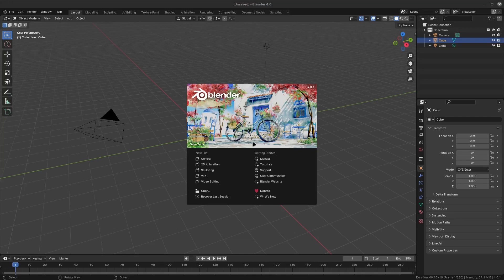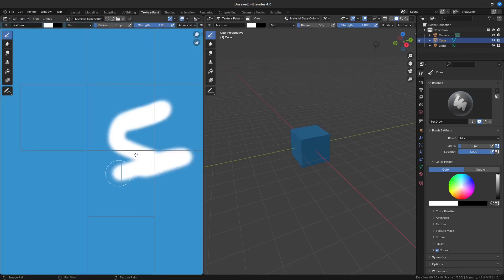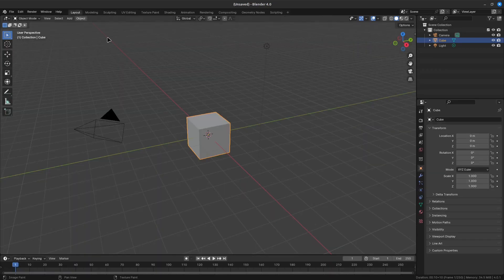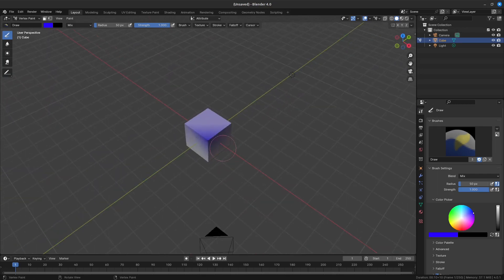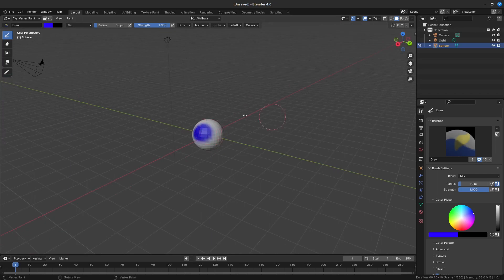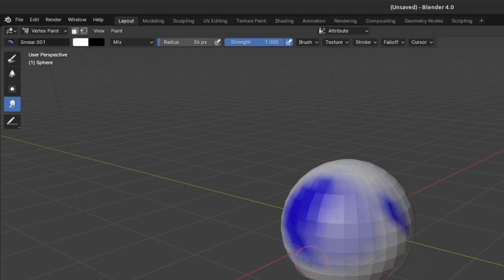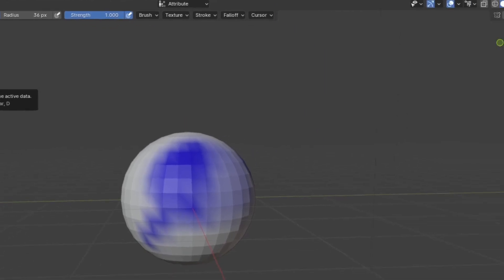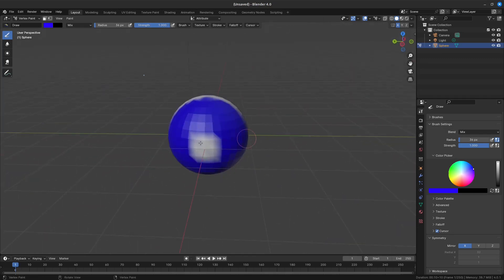Blender 4: Elevate Your 3D Models: Vertex Painting Explained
Welcome back to part 27 of our Blender 4.0 Documentation expedition! If you're passionate about software education, your support through likes and subscriptions means the world to us!

In this tutorial, we'll unravel the fascinating art of vertex painting, a unique method where colors are assigned to specific vertices. It's a distinct approach compared to texture painting, offering precision with each stroke. Whether you're a seasoned artist or just stepping into the world of Blender, understanding vertex painting opens new possibilities.

Vertex painting involves intricate color adjustments, and we'll guide you through the process step by step. From the draw and blur tools to the intricacies of the average and smear tools, each has a role in shaping your digital masterpiece.

🎨 What's Covered:

The draw, blur, average, and smear tools, each serving distinct purposes in vertex painting.
The annotate tools for additional functionalities.
Brush settings and symmetry options, with sliders adjusting the radial axis for stroke duplication.
Let's dive into the creative process! Switch between object and vertex paint mode, experiment with brush settings, and witness the magic unfold on your canvas.

🚀 Elevate your Blender skills and unleash creativity with this comprehensive tutorial! Explore these concepts in-depth in Blender 4.0 Documentation on Vertex Painting here.

Remember, learning is an adventure, and we're thrilled to have you on this journey.